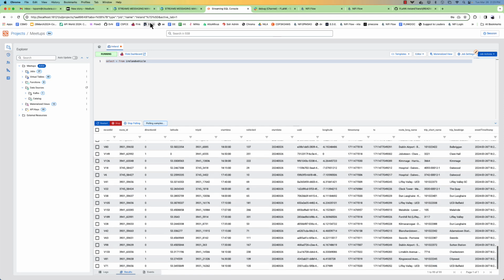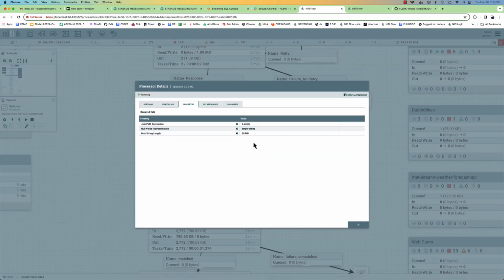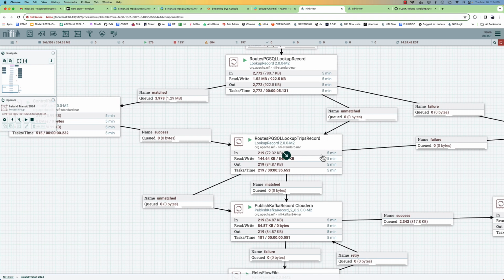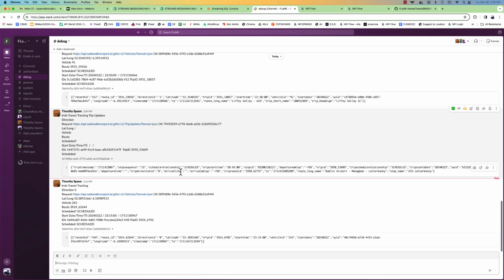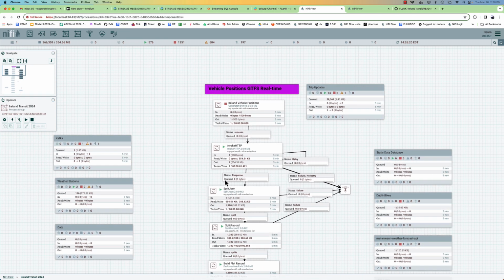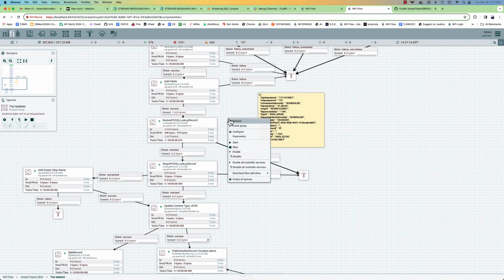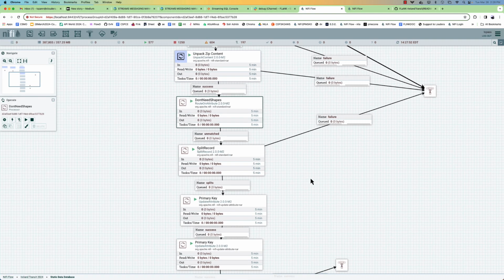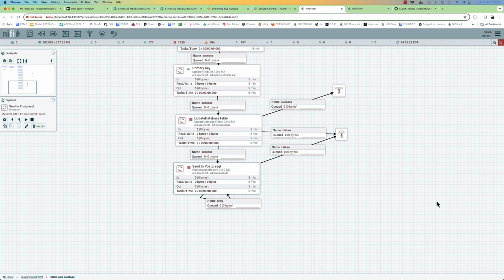Vehicle Positions of Buses in Ireland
A quick demo in progress of building a real-time system to track live transit vehicles mostly buses in the real-world as they move.

Tim Spann
Principal Developer Advocate
Streaming
Cloudera
FLaNKAI / KNIFeAI
Apache Flink
Apache NiFi
Apache Iceberg
Apache Kafka
Python
LLM
GenAI